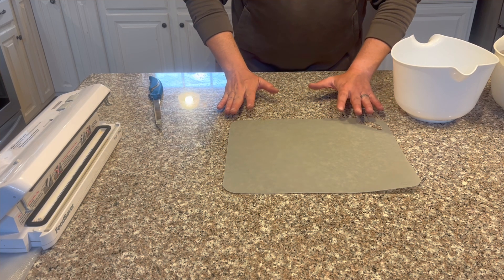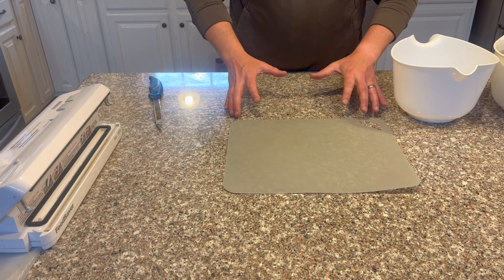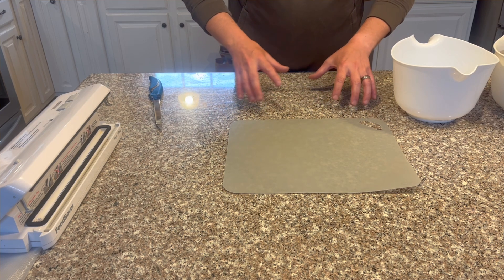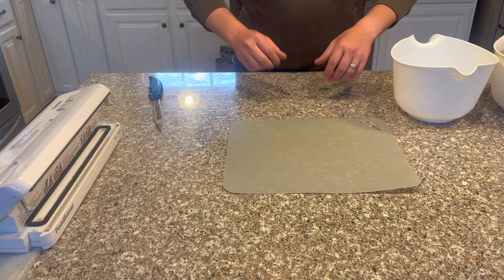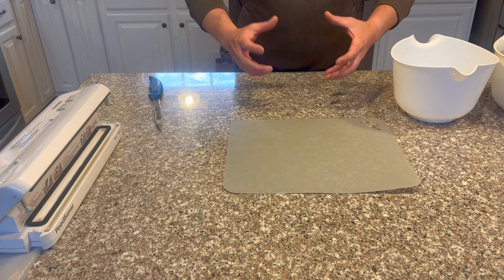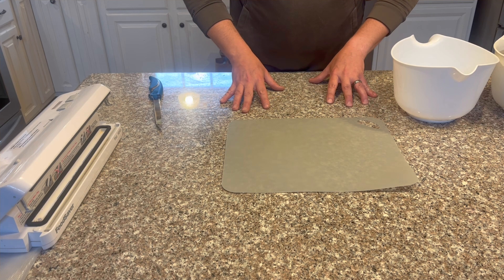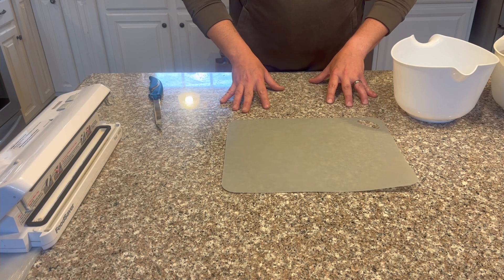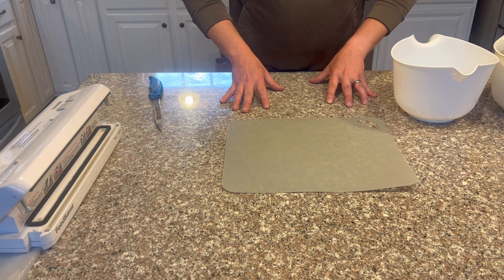Preserving Morel mushrooms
Quick walk through on how we preserve our extra morels.